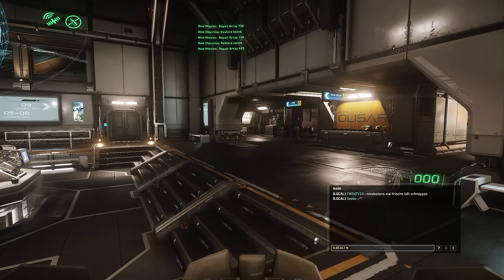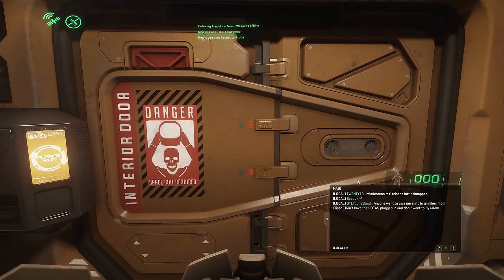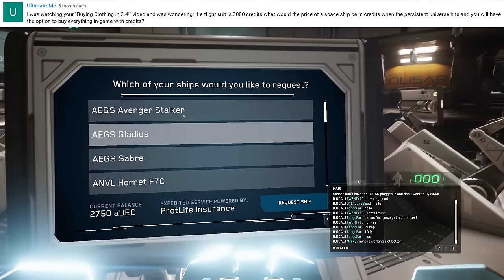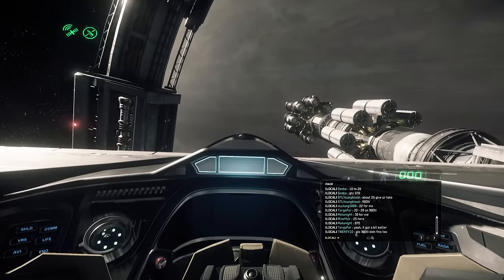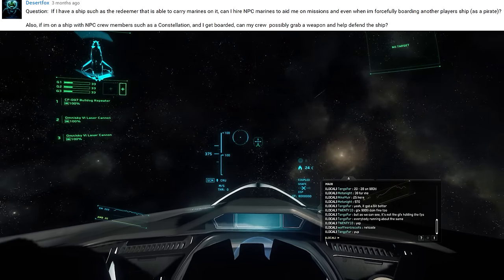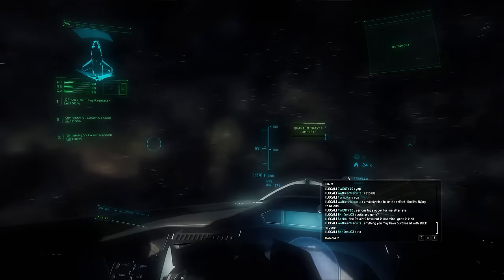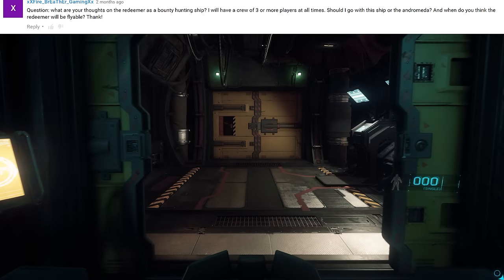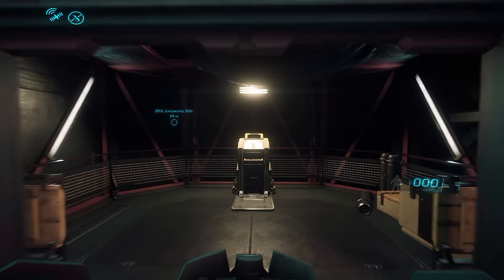The Inbox: Answering Your Questions - part 38!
Answering questions that are now shown on screen!:

Chances of finding Big Salvage? – 00:11
Implications of cost of Suits? – 01:55
Hiring NPCs and how they work? – 03:48
New dad and retaining info? – 05:40
Buc's S4 and Interdiction? – 06:46
How do I feel about CIG's Loremaker Series? – 08:24
Thoughts on Redeemer as Bounty Hunter? – 10:25
Polaris to Learn Capital Ships? – 12:18
Getting jobs on planet after losing ships? – 14:10
Caps on player organization size? – 15:45

STAR-322N-CGT7